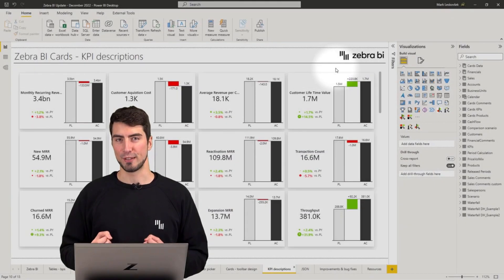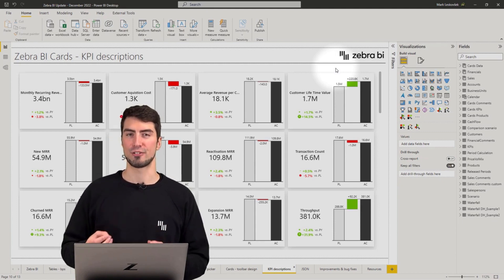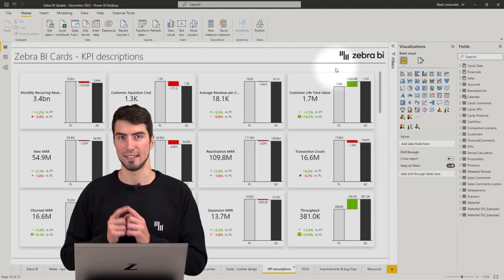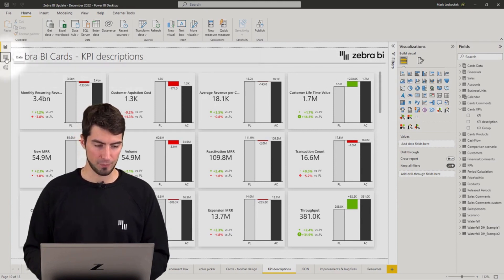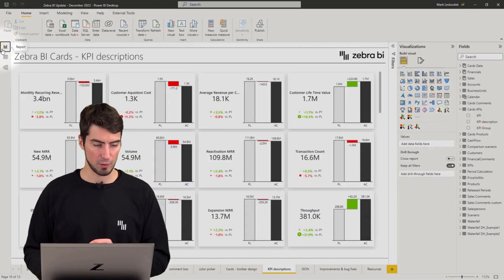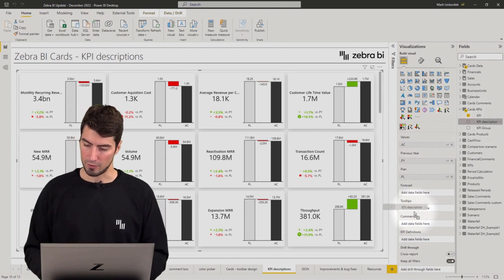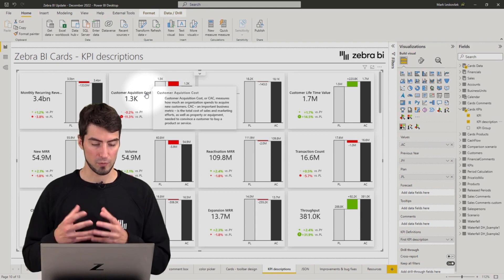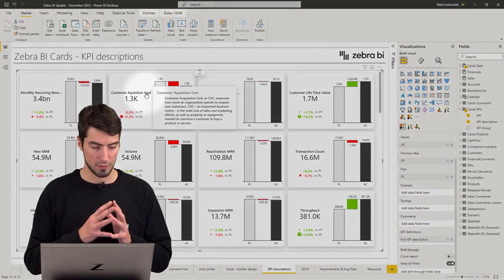How to add definition to your KPIs in PowerBI || Zebra BI Knowledge Base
Not all report viewers will always know what each KPI presents. To avoid any misunderstanding you can add a definition for each metric using Zebra BI Cards in Power BI. It will only take you a few simple steps.